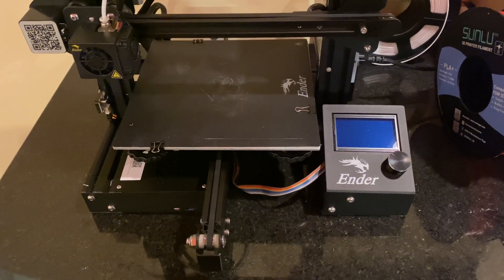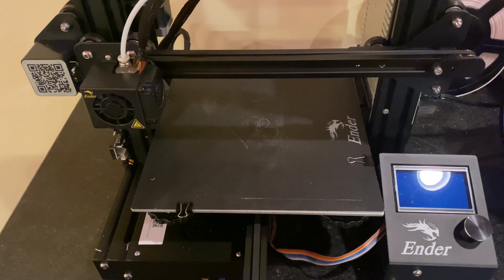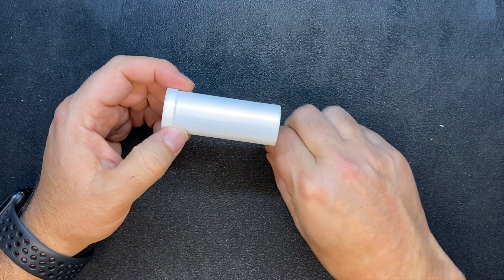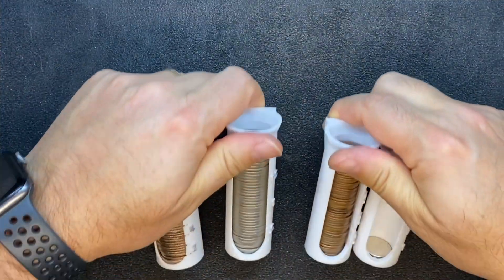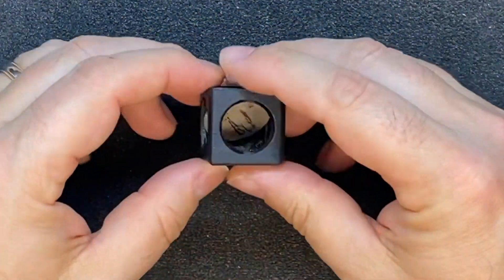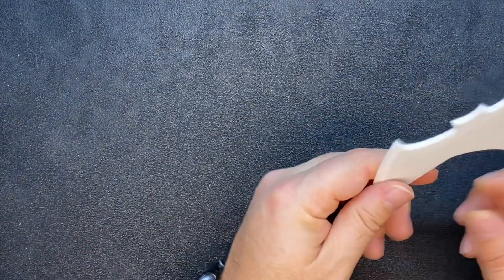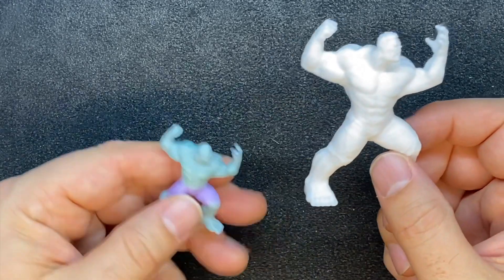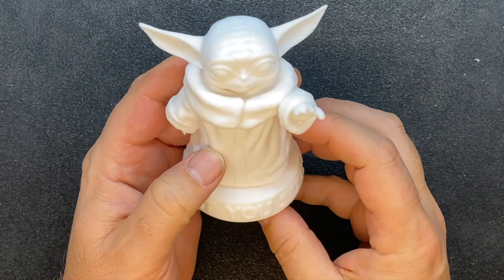3D Printed Coin Counters, Coin Stands, Coin Tubes and Ideas for Sand Casting your Silver or Copper!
Today I show off the family's most recent toy... a 3D Printer.  I have printed a number of cool little items to store, sort and display coins.  I also show off some of the other cool things I have printed that could be pretty fun to use in the melting and sand casting your precious metals.

Links to everything shown in this video:
Creality Ender 3 V1 3D Printer
White PLA for Printer
Red PLA+ for Printer
Black PLA for Printer

Send Mail to:
GASH PM